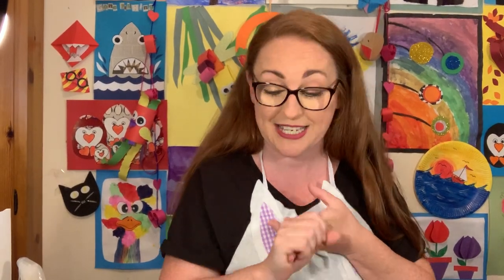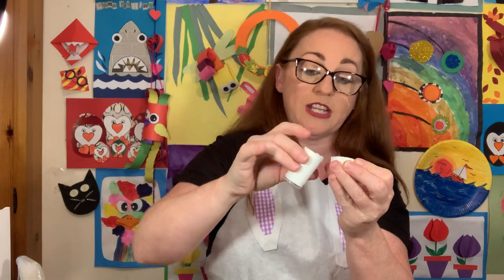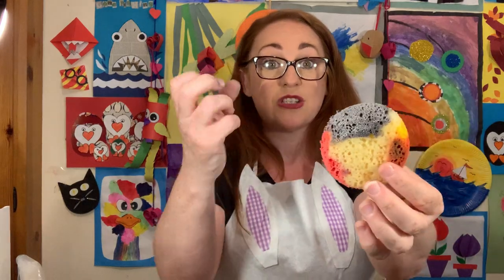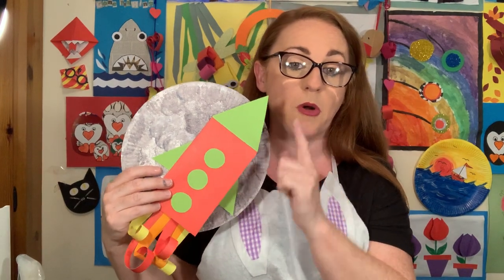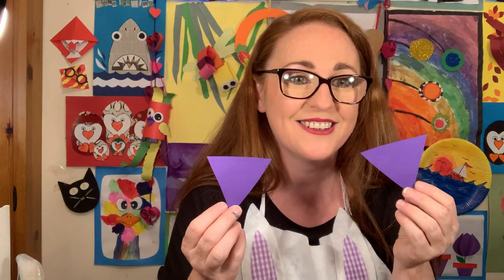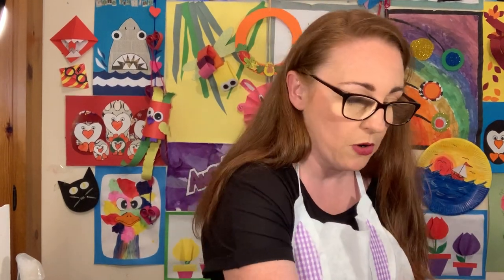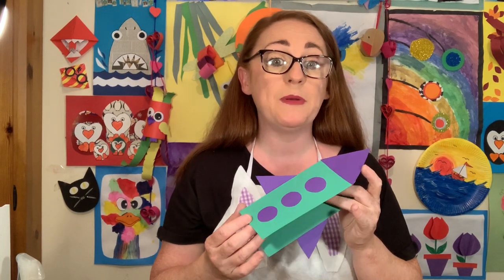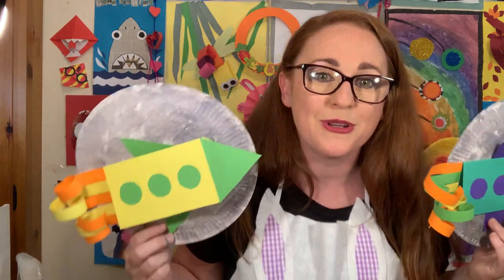Term 3 Week 10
Out of this world Father’s Day cards